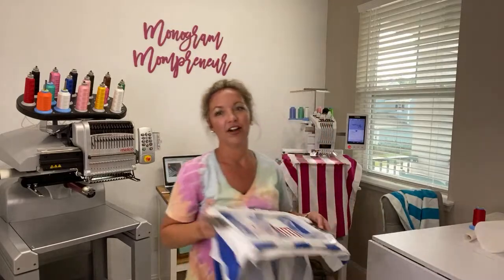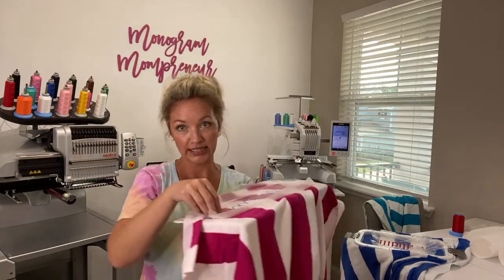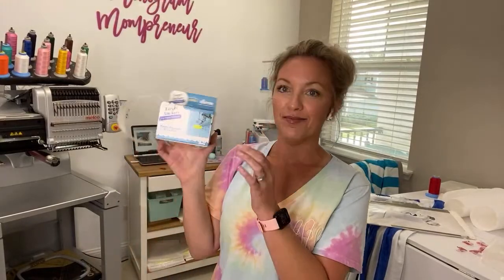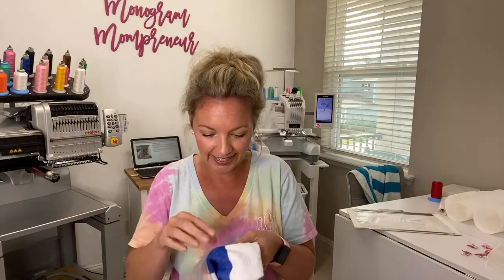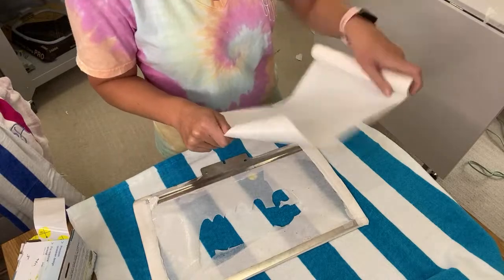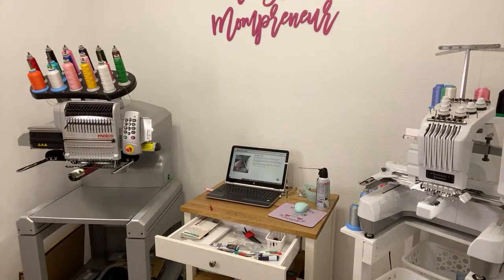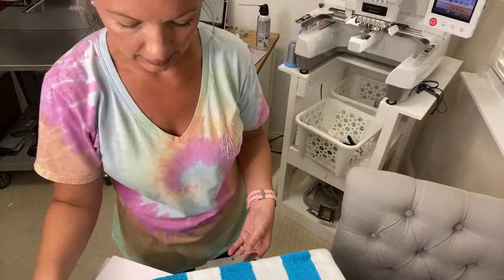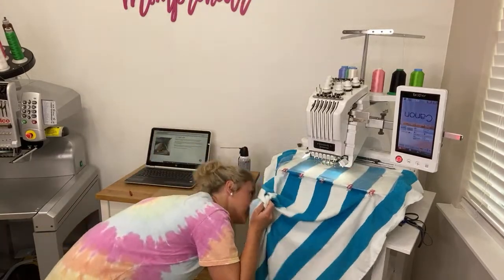Work with me live!! Embroidery on Beach Towels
Work with me on BEACH Towels!!

Here are the items use today:

🎀Towels:
WALMART : Mainstays $5.96

He will be excited to help answer any questions you may have, and help you up-level your business with the perfect package to fit your business' needs! Please don't forget to mention the Monogram Mompreneur sent you!

🎀  Mighty Hoop:
To place an order for Mighty Hoops and receive

XOXO,
Ashley